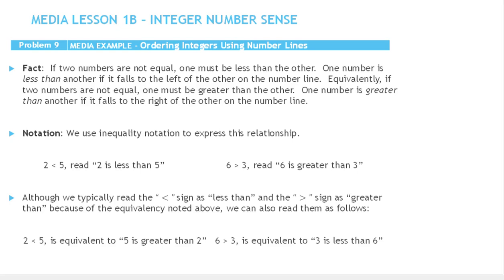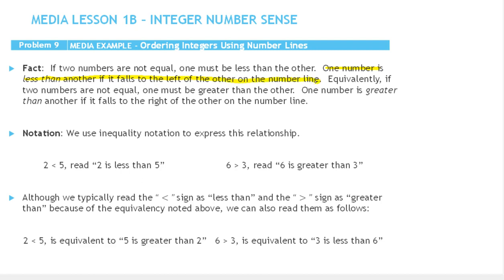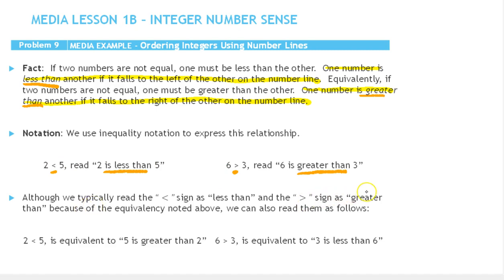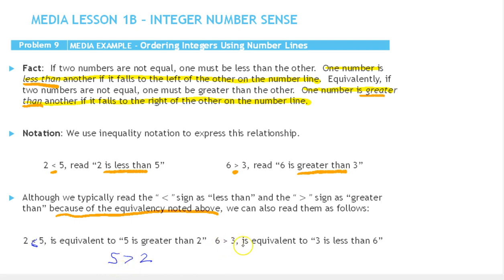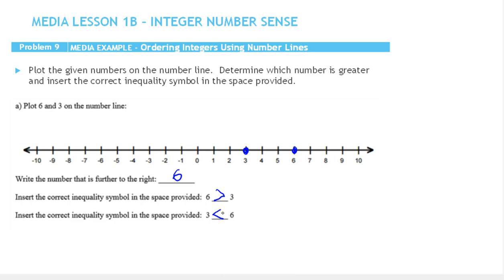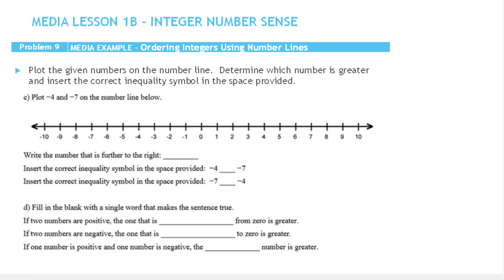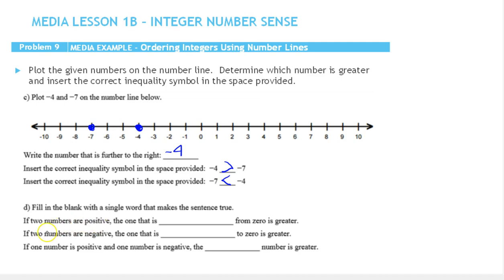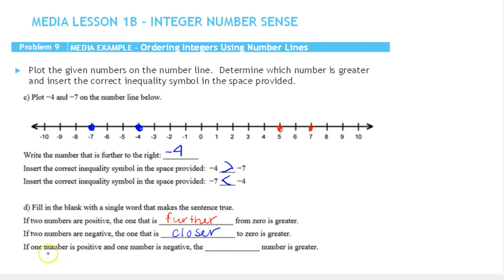NS1 Media Lesson 1B Problem 9